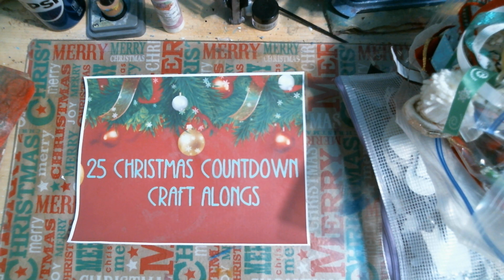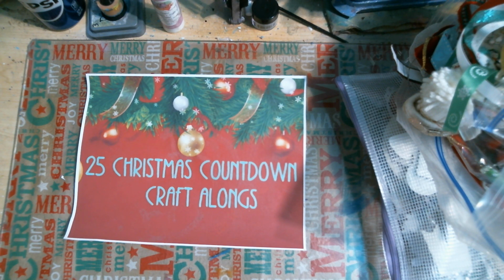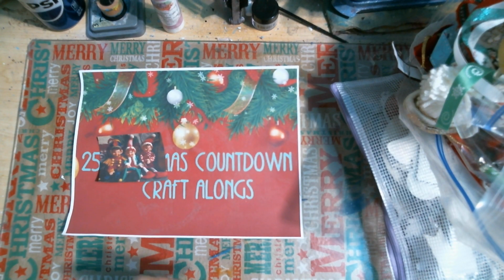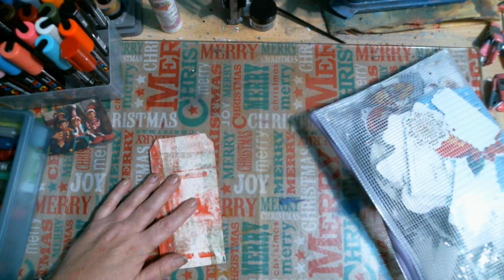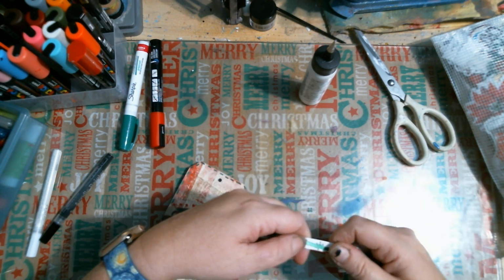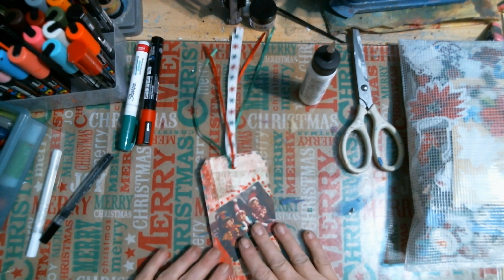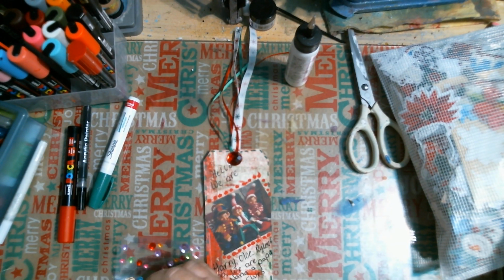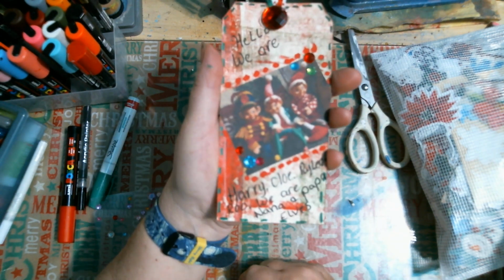25 Christmas Countdown Craft Along DAY 7